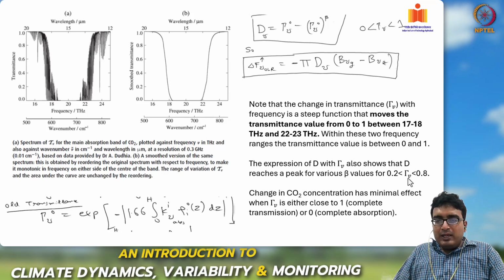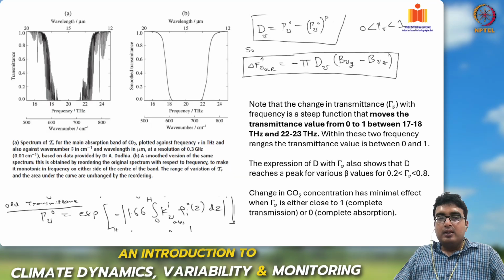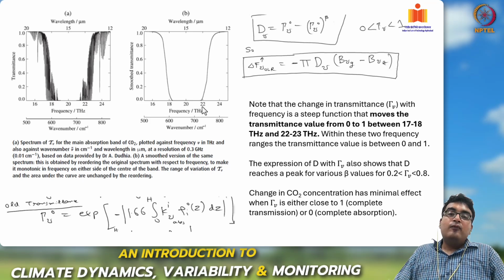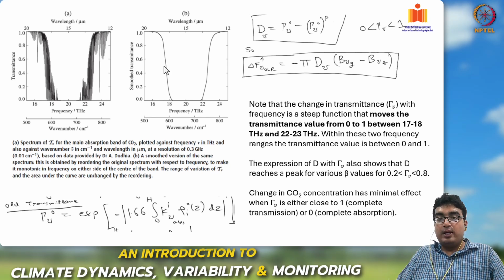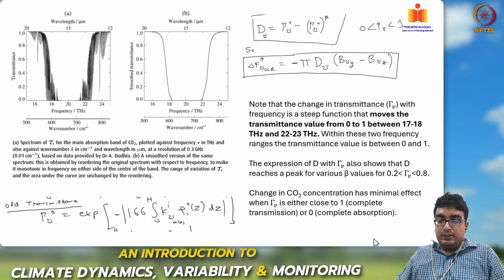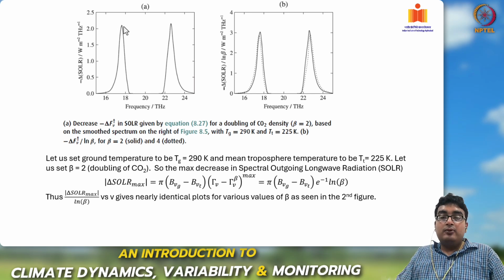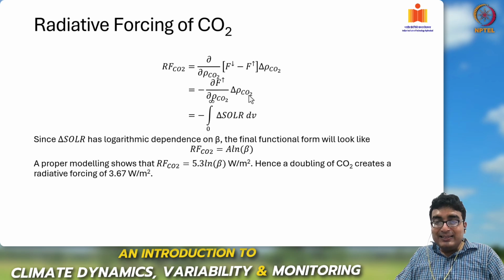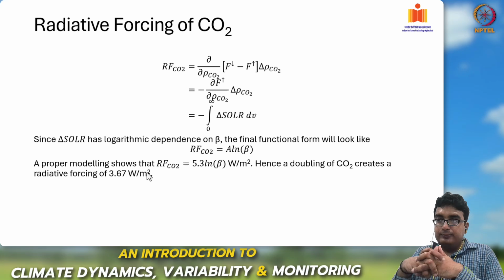ABSORPTION OF OUTGOING LONGWAVE RADIATION BY ATMOSPHERIC CO2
CO2 Absorption Band, Longwave Transmittance, Change in Outgoing Longwave Radiation due to CO2, Radiative Forcing of CO2